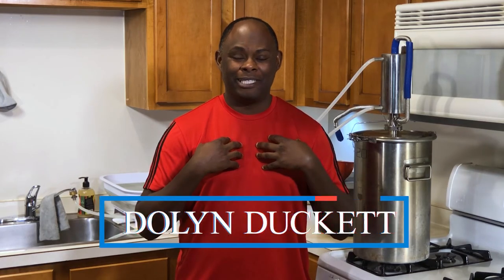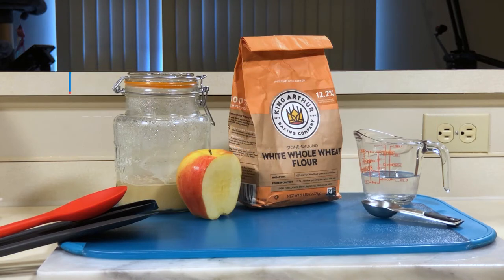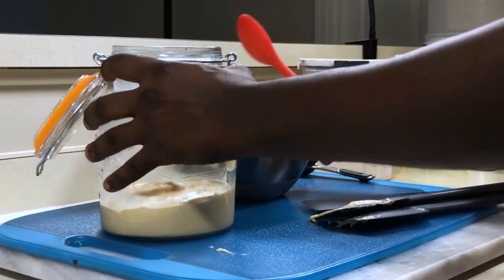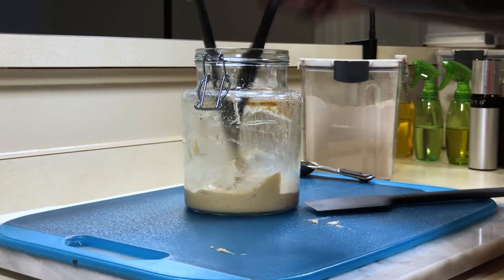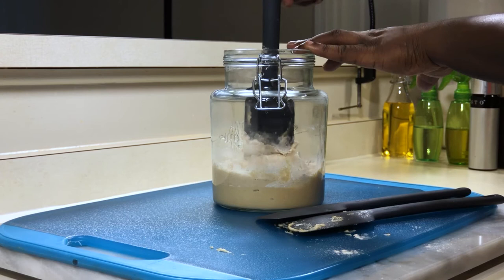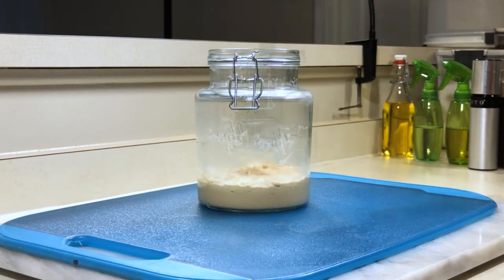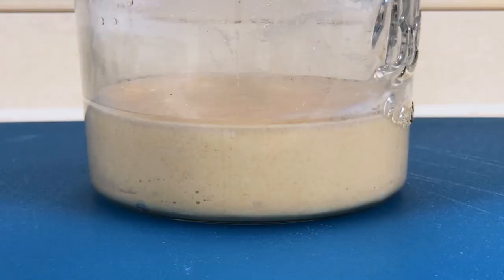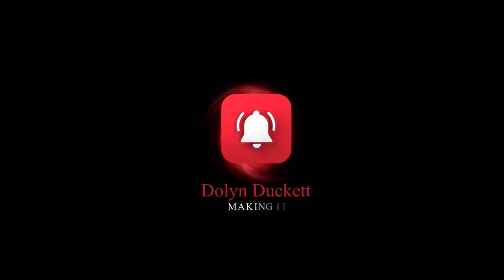Fresh Yeast Part 3: Maintenance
In this final installment of our “Fresh Yeast” project, I’ll show you how to maintain your culture, indefinitely!

Below is a list of what you’ll need to follow along:

Spatulas
Yeast Culture
Minced Apple or Pear
Distilled water heated to 90 degrees Fahrenheit.
King Author white whole wheat flour.
A draft-free area with a temperature of at least 75 degrees Fahrenheit.